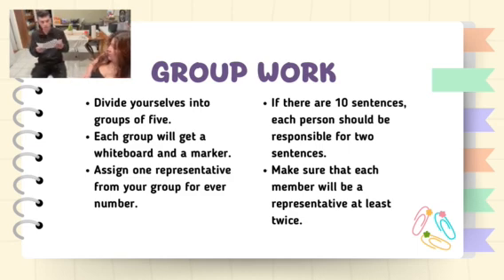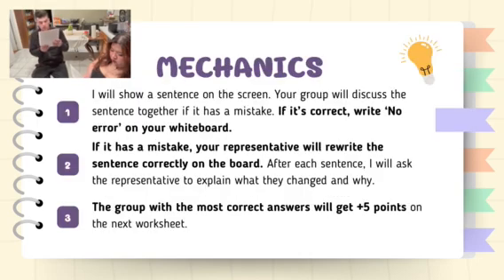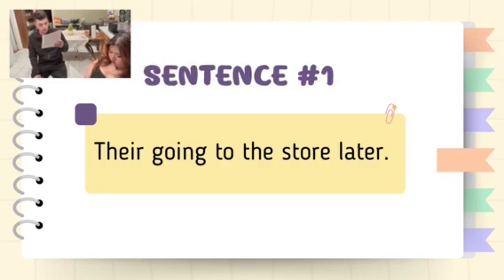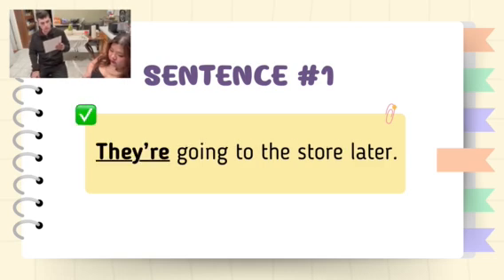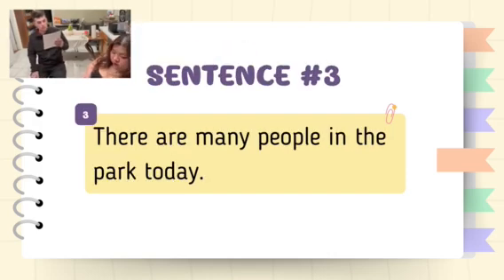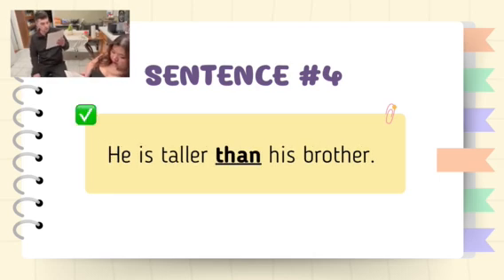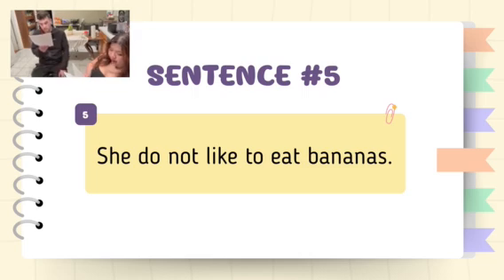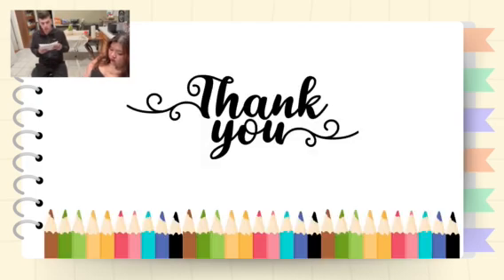April 6, 2026